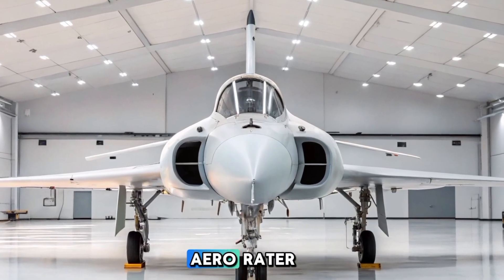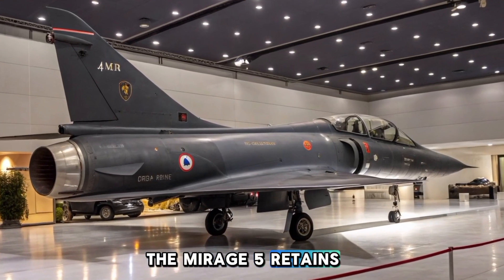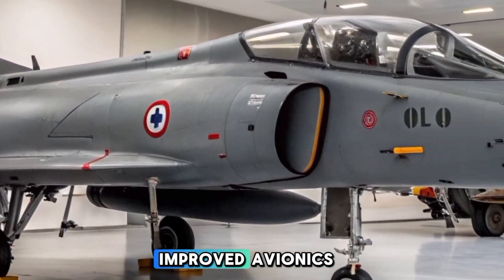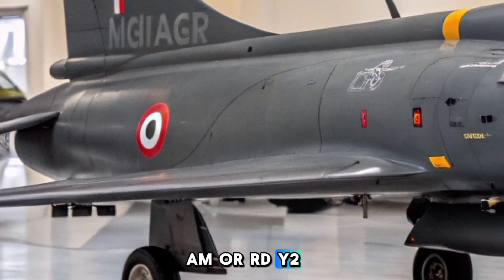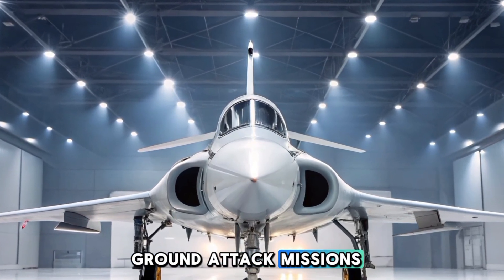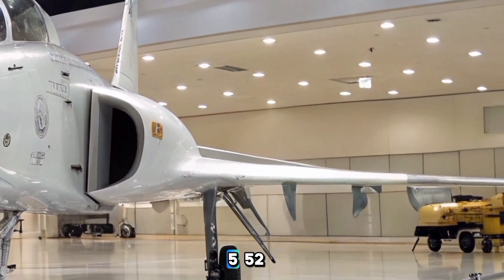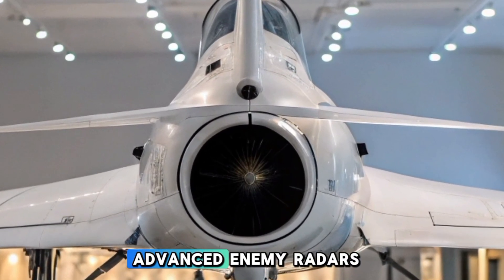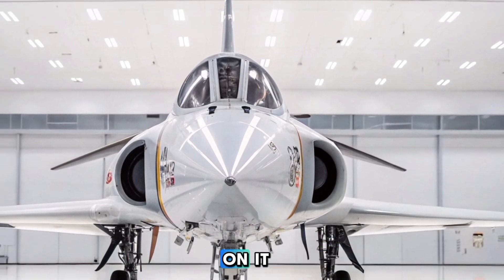2025 Dassault Mirage 5 The Ultimate 5th-Gen Fighter Jet Review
Discover the incredible transformation of the Dassault Mirage 5 into a cutting-edge 5th-generation fighter jet in 2025! This video takes you through the history, upgrades, and advanced technology that have made the Mirage 5 a formidable force in modern aerial warfare.

🔥 Key Highlights:
✅ Stealth enhancements & advanced avionics
✅ Next-gen radar & electronic warfare systems
✅ High-speed maneuverability & upgraded engines
✅ Multi-role capabilities for air superiority & strike missions

Join us as we explore how this legendary aircraft has been revamped for next-gen combat!